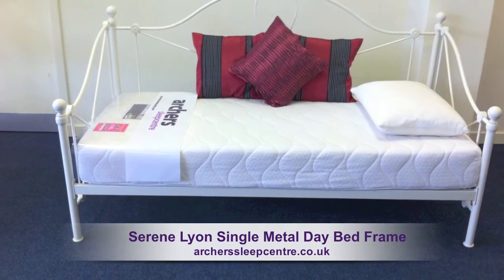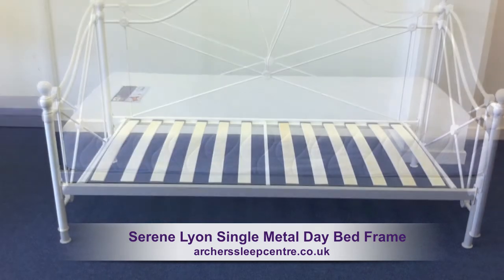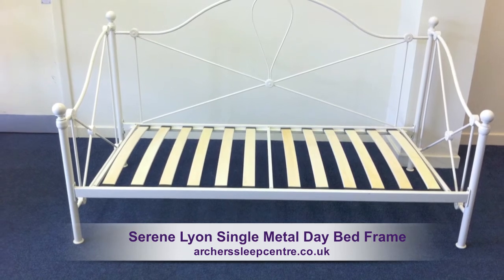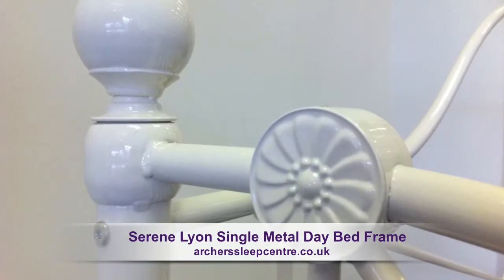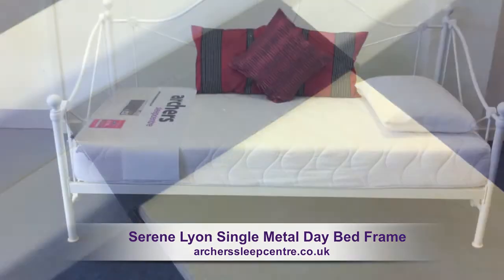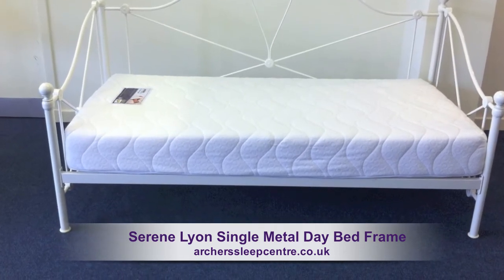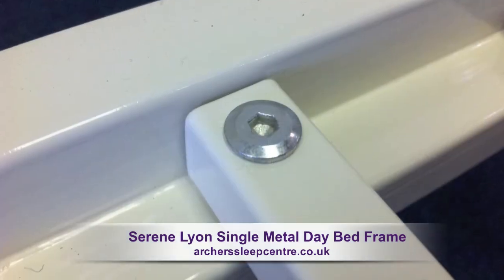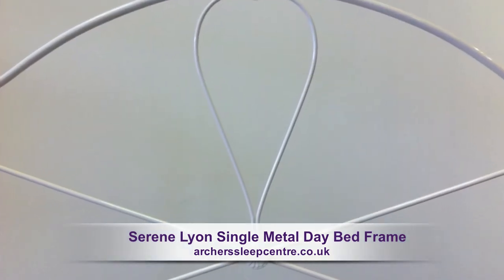Serene Lyon Single Metal Day Bed Frame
The Serene Lyon metal day bed frame will bring an elegant touch to your home. Use it as a chill out sofa by day and a luxurious guest bed at night. This
traditional style bedframe has a beautiful glossy ivory finish with delicate attractive engravings. A strong sprung slatted base providing additional comfort and support. The
bedframe has a length of 200cm, a width of 95cm and a height of 119cm.The bed frame takes a standard single mattress. bring a sense of romance to your bedroom.